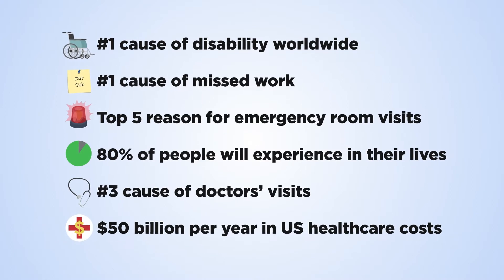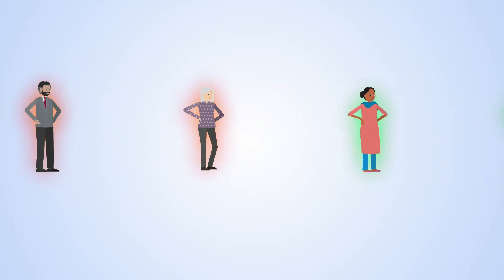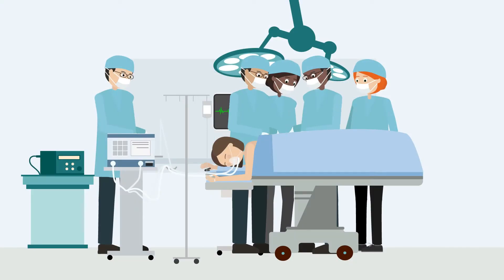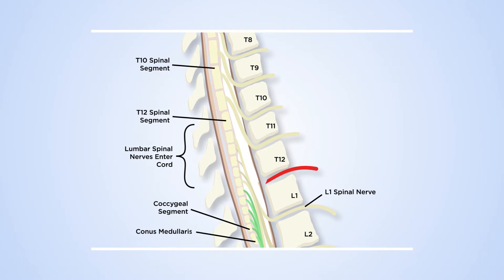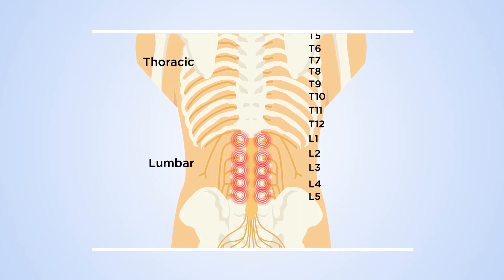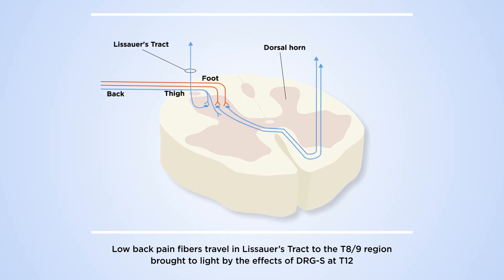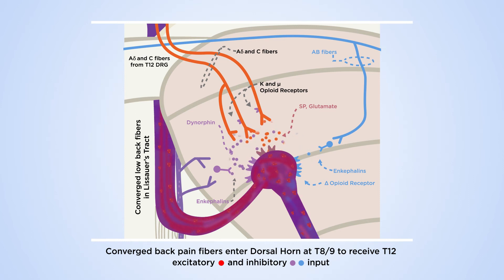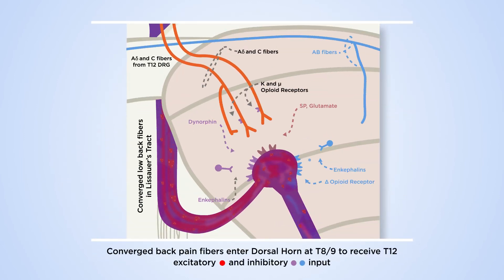How DRG stimulation at T12 reveals the transmission of low back pain in the spinal cord: The theory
This is our illustrative rendering of the transmission of low back pain which was revealed by the placement of DRG stimulation at T12. DRG-S at T12 for low back pain has been superior to any other form of stimulation for low back pain in our experience.

As the science continues to unravel, differences between spinal cord stimulation and DRG-S are becoming more evident. This illustration is demonstrates transmission of low back pain from DRG stimulation at the level of T12 based off our publication 'The Pathways and Processes Underlying Spinal Transmission of Low Back Pain: Observations From Dorsal Root Ganglion Stimulation Treatment' published in Neuromodulation April 2020.

Neural transmission of low back pain  in the spinal cord was not clear until the results of this therapy at the T12 level in particular. The role of which inhibitory transmitters are actually blocking the pain are yet to be elucidated, although we believe the endogenous opioid system plays a vital role in this process.